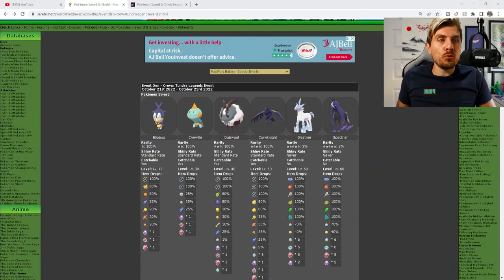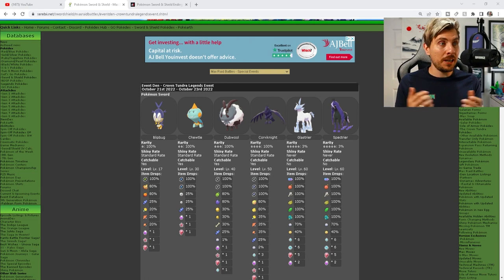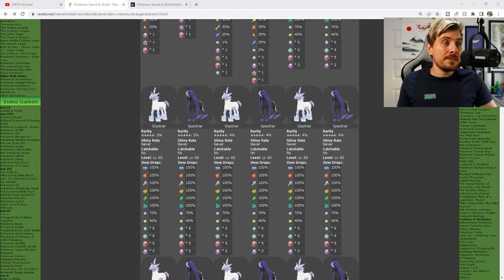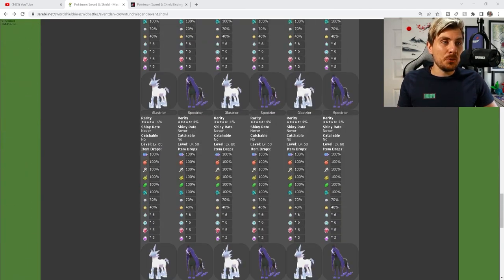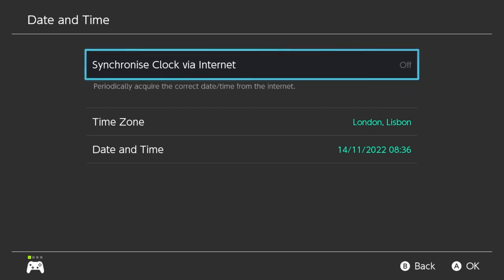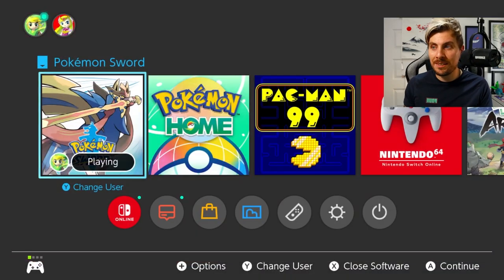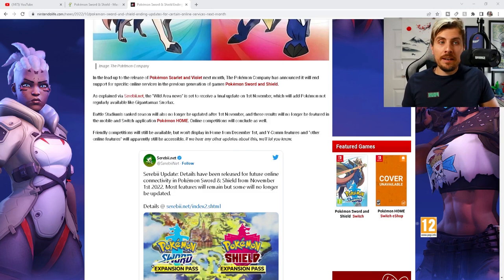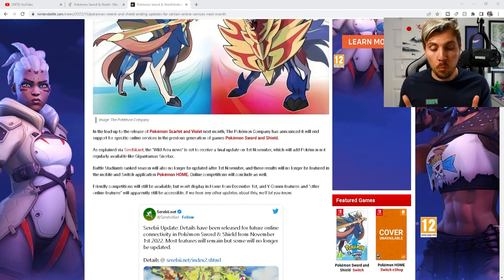LIMITED TIME!! SPECTRIER AND GLASTRIER MAX RAID EVENT in POKEMON SWORD AND SHIELD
Battle Spectrier and Glastrier in Pokemon Sword and Shield for a limited time with new Max Raid event running 21st October - 23rd October 2022.
Stream Schedule
▶ Monday/Wednesday/Friday at 7:30pm (UCT)